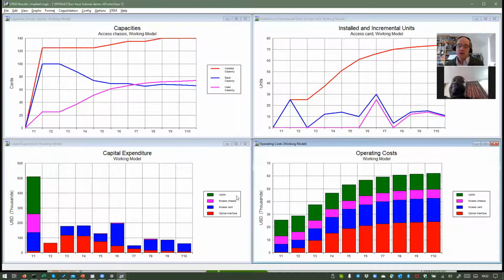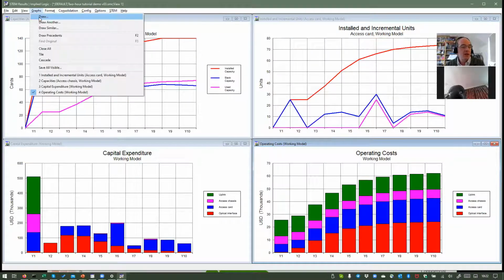2HTD 07 Resource Uplink 16 Complete inventory of the fixed assets